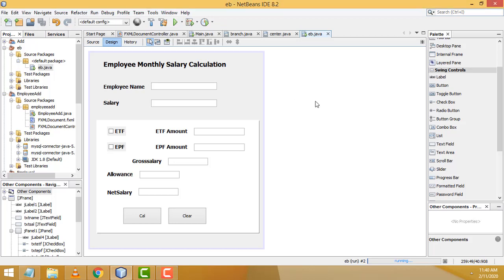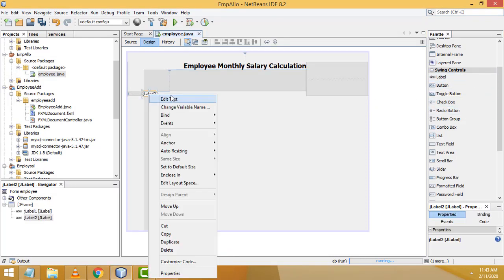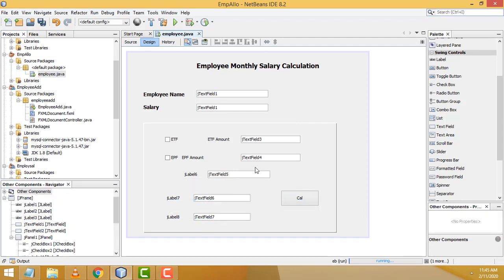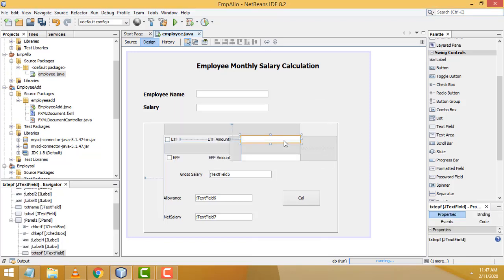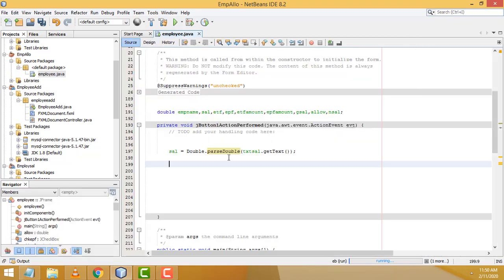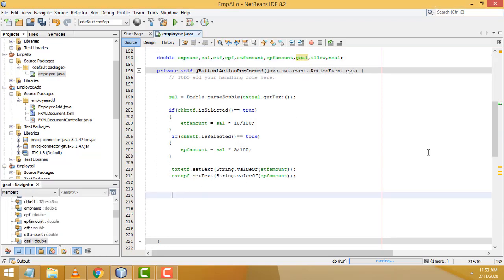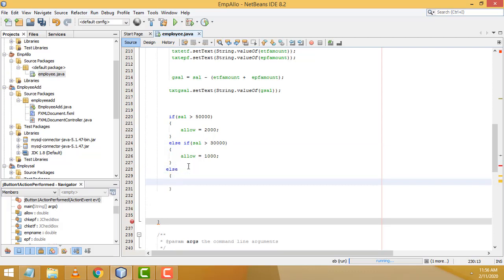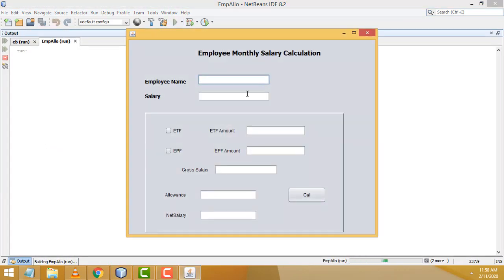Advanced Employee Salary Calculation System Using Java